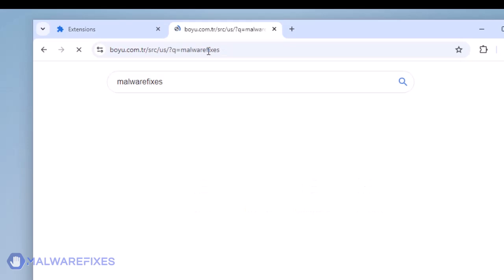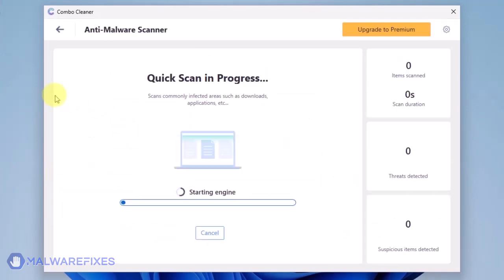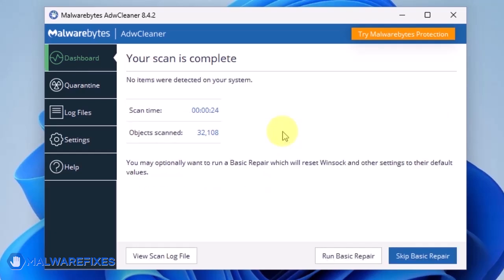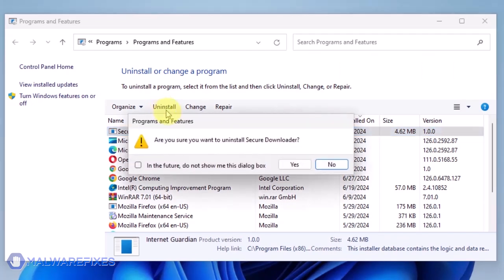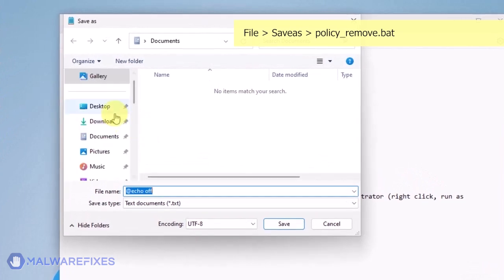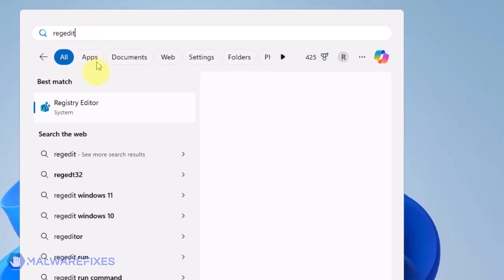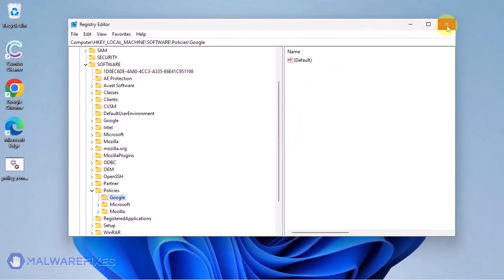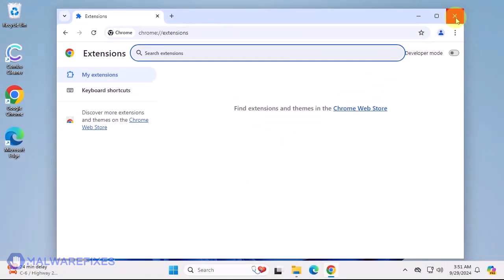UltraSearch and Boyu.com.tr Removal Guide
In this video, we will discuss the effective way to remove the browser hijacker called UltraSearch.

How to remove UltraSearch - Timeline
00:25 What is UltraSearch?
01:04 Run Combo Cleaner scan.
02:02 Scan with AdwCleaner.
03:12 Uninstall unwanted program from Windows.
04:27 Two ways to manually delete Chrome policies. Do this ONLY if "Your browser is managed by an organization."
08:26 Uninstall UltraSearch Chrome extension.